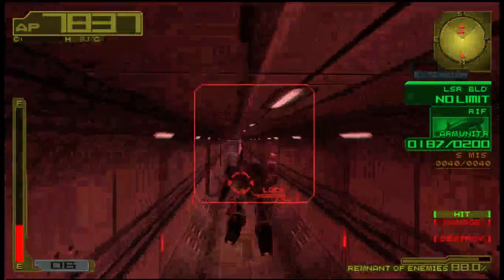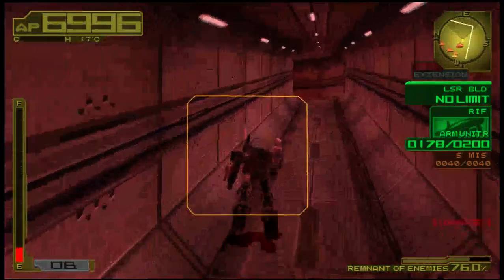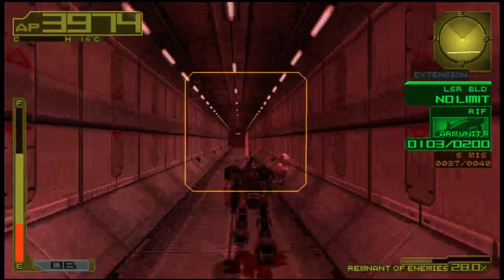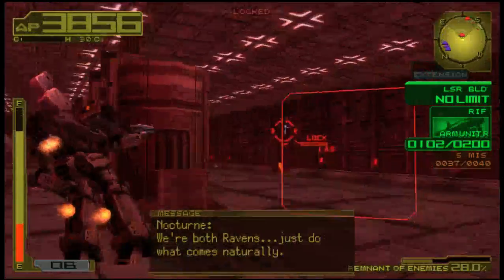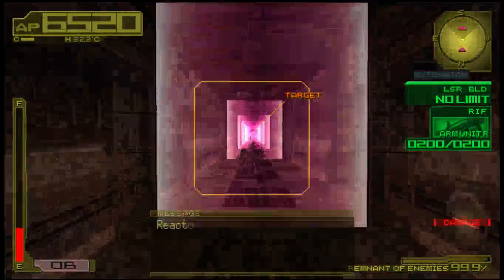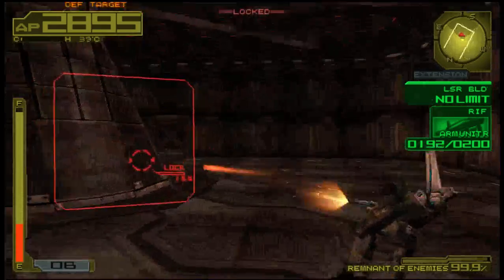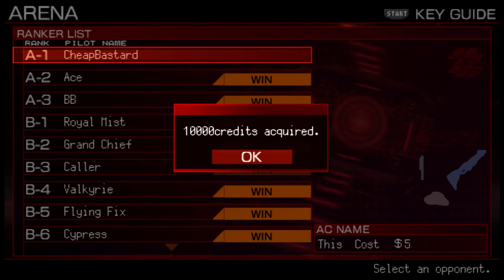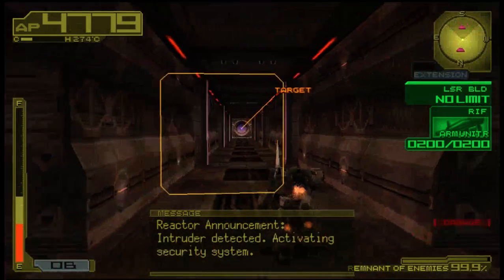AC3 Starter Run 10 (Rehito Hell)